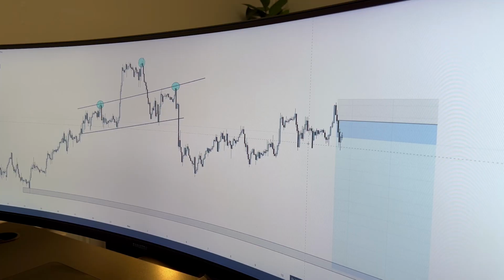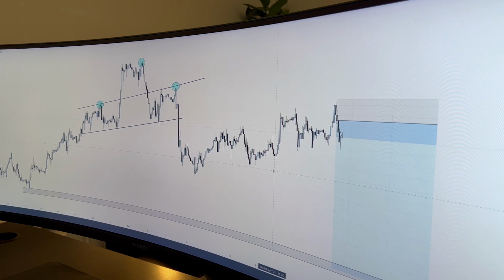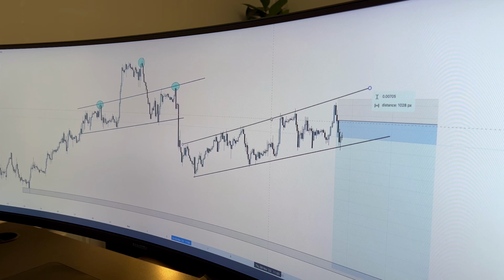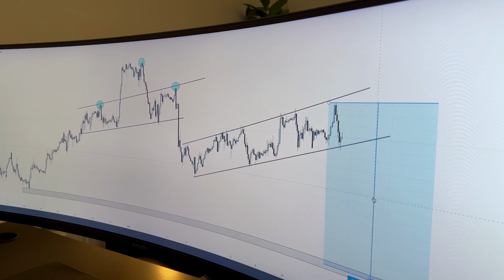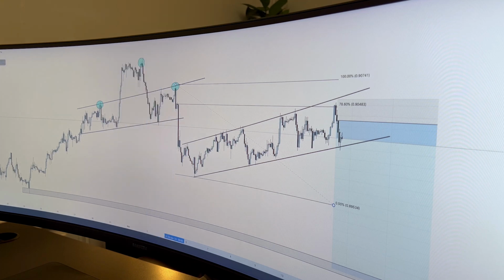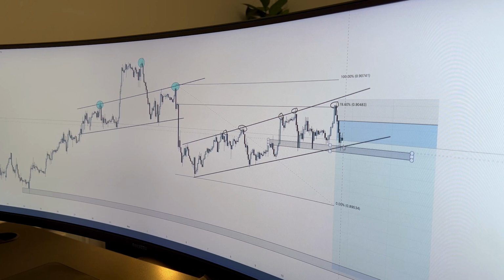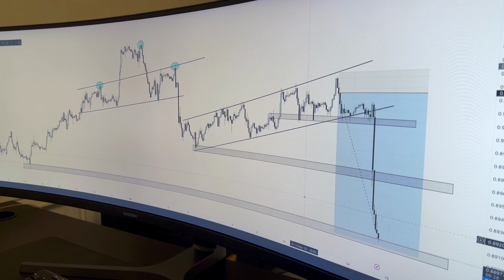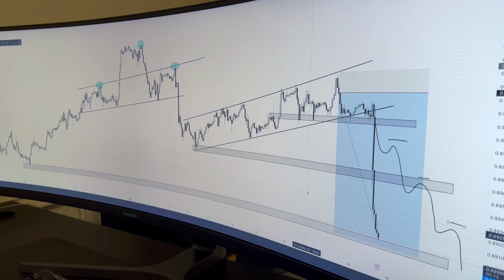How Trading CPI Made Me +$14,734 In One Day!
In todays video i will be breaking down a trade that i took on USDCHF all the way from my entry to my exit.